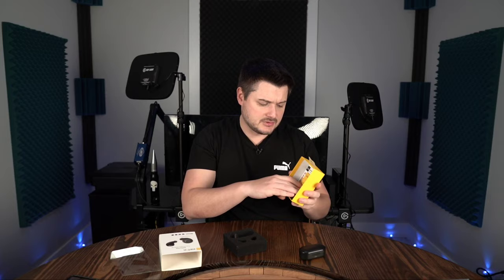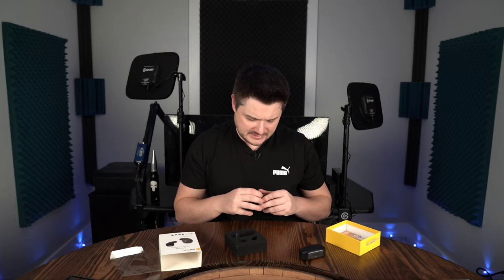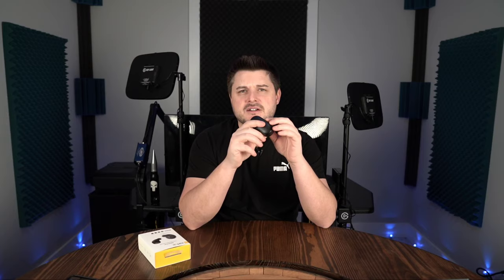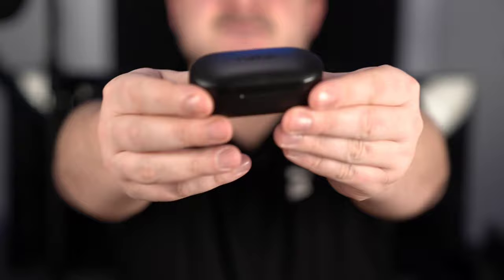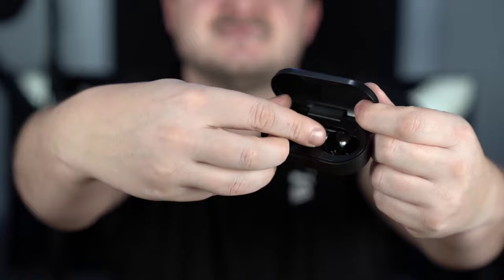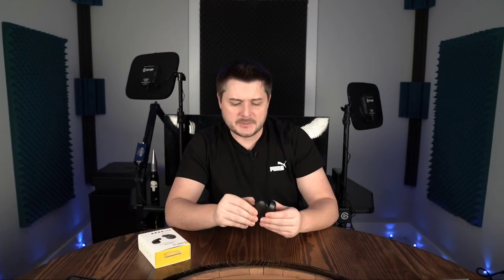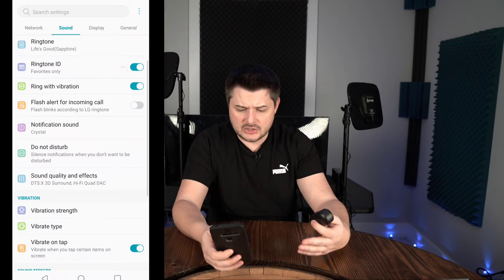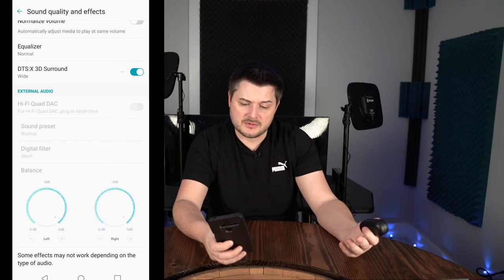EarFun Wireless Earbuds REVIEW ($49 cheap w/ modern specs)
EarFun Wireless Earbuds Bluetooth 5.0 Earbuds with Qi Wireless Charging Case, USB-C Quick Charge, IPX7 Waterproof in-Ear Earphones, Deep Bass Wireless Headphones, 30H Playtime, Built-in Mic